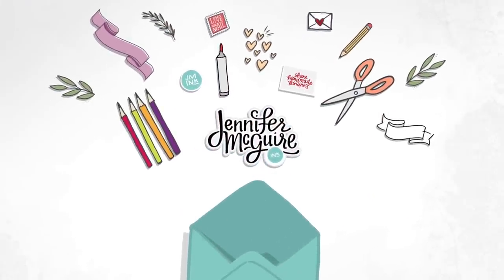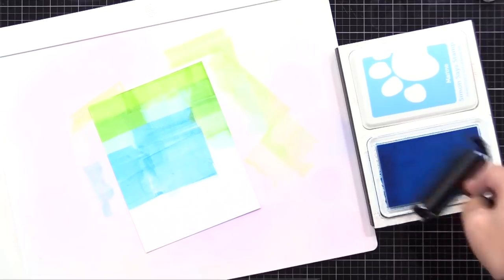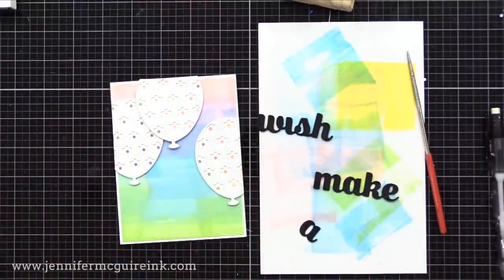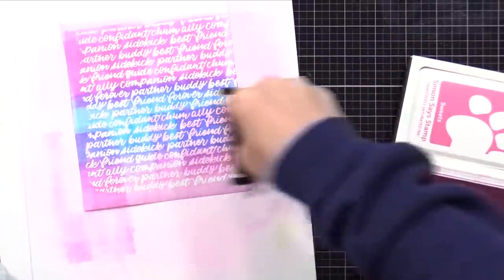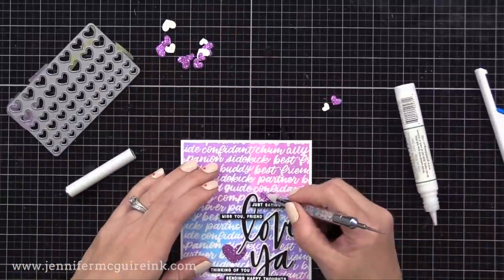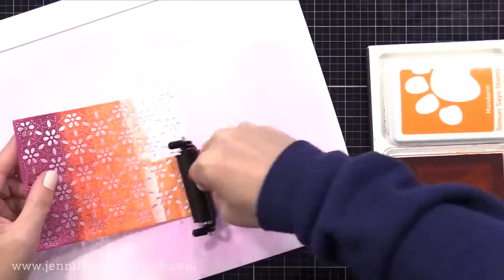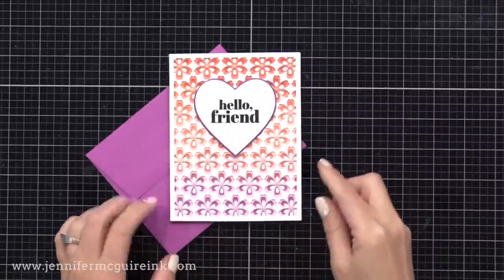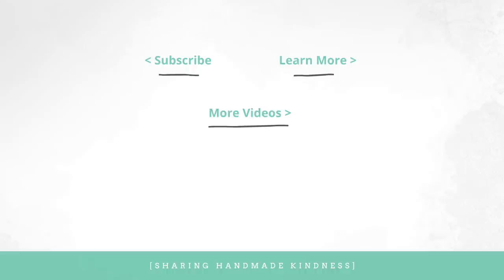4 Ways: Using a Brayer (Without A Gel Press!)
How to use a brayer with stamping ink. More ideas in my next video, too!

SUPPLIES

• Simon Says Stamp NEW Release!

Thank you for your support of my videos! I work diligently to bring you the best information I can. All products were personally purchased... except the stamps, dies, inks, and stencils which were provided/sponsored by the company with no expectation. (Head here for more details This video was not paid and I did it only because I liked the product. The information provided in this video is based on my own personal experience. I am not an expert nor do I work for these companies. I just am sharing what *I* like.

FIND ME